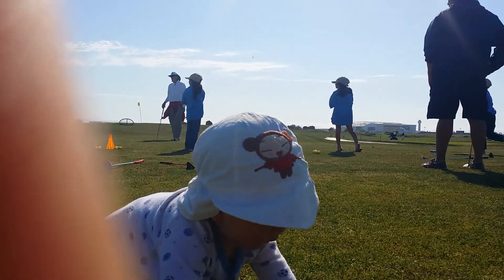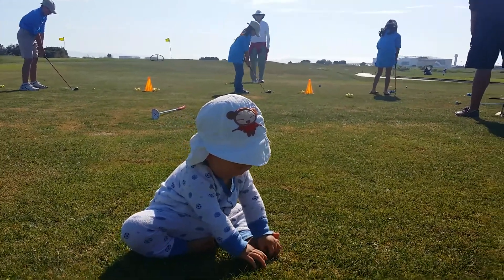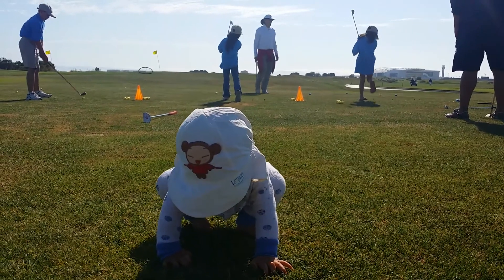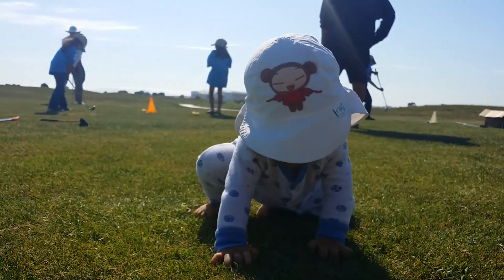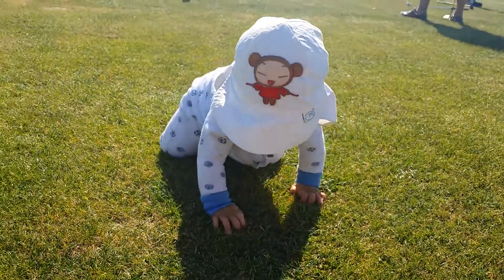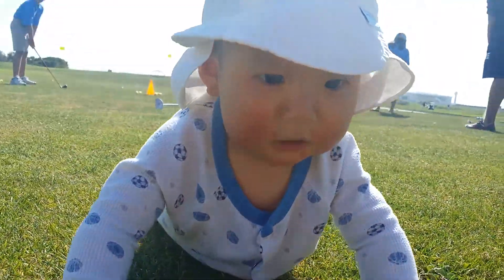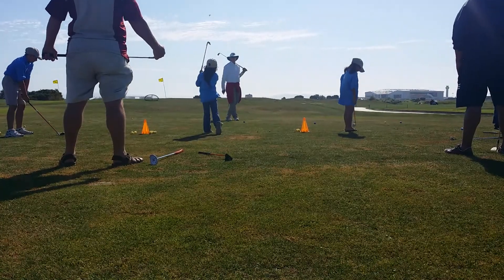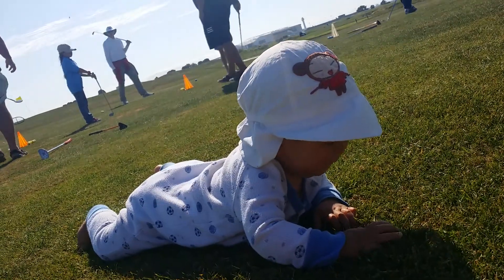8 month baby Christopher crawling on the golf cour